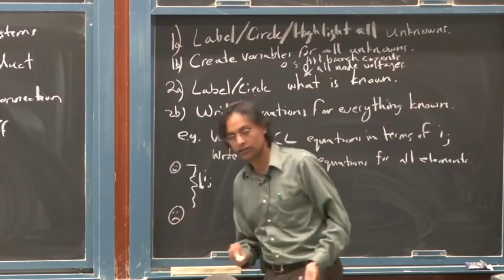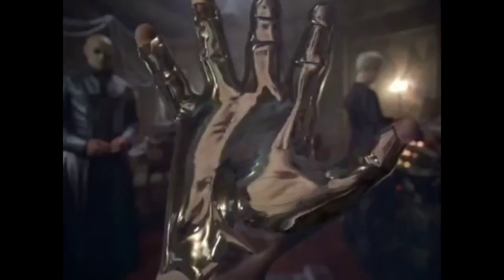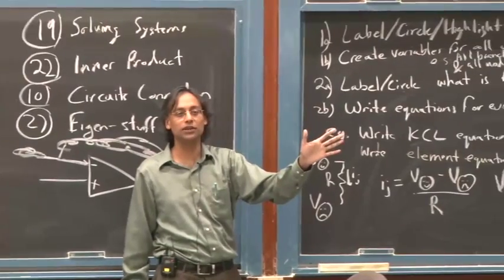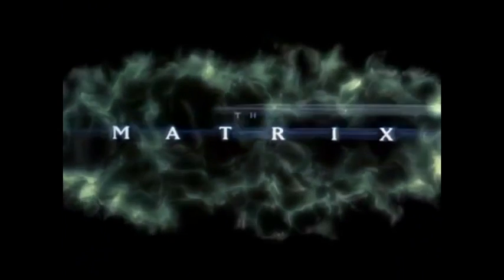EE 16A: The Matrix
EECS Master Race